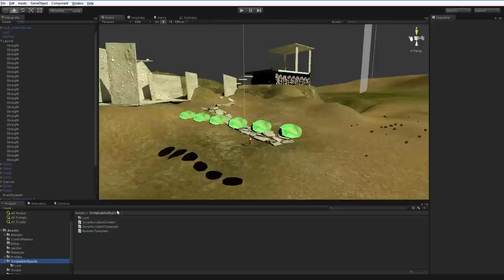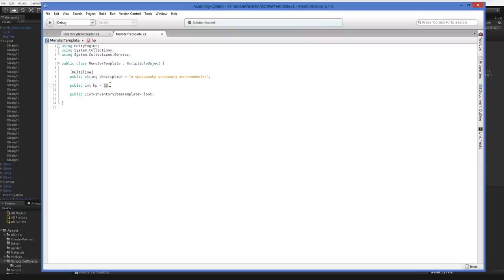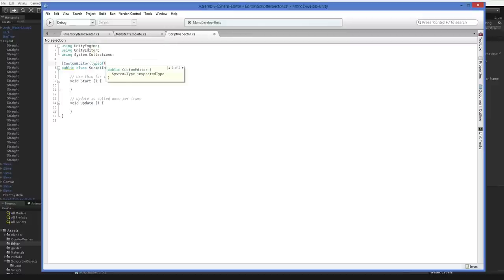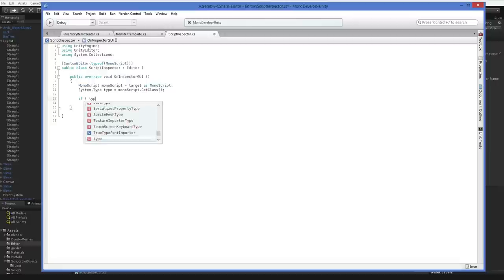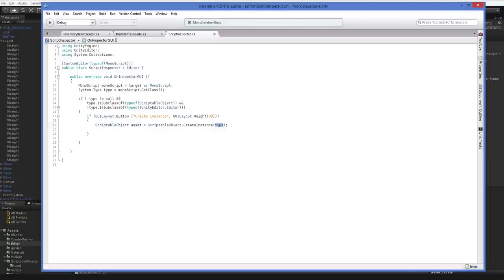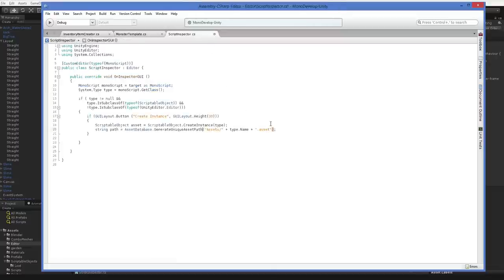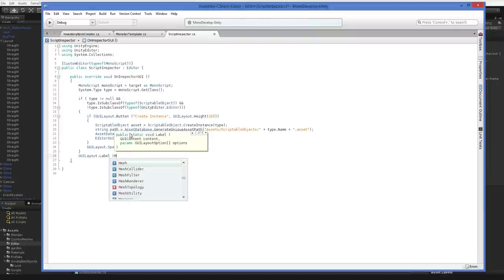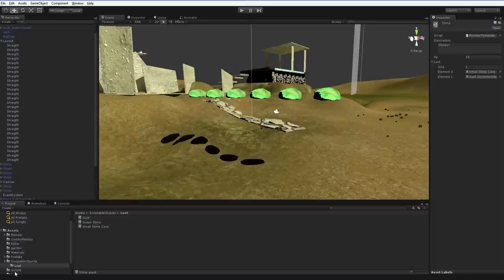Let's Program RPG #37: MonsterTemplate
We'll create some powerful tools. While too sick to think for ourselves!